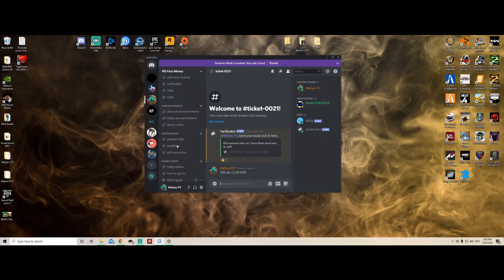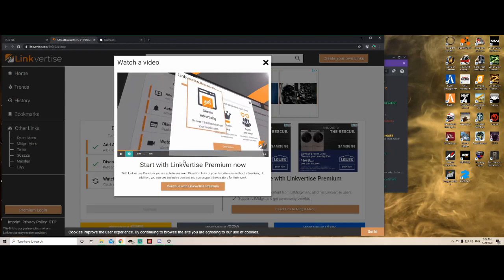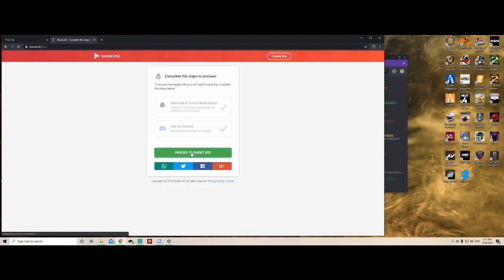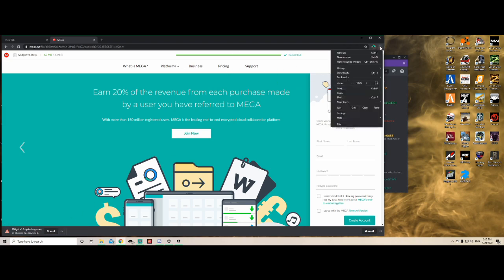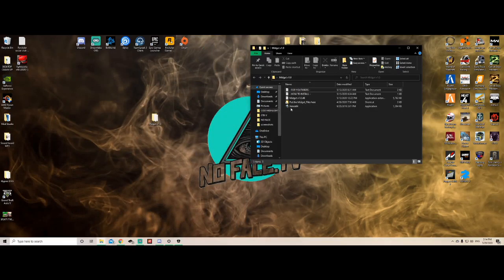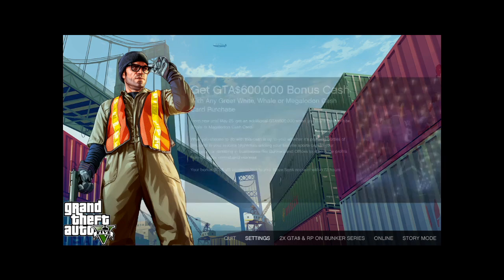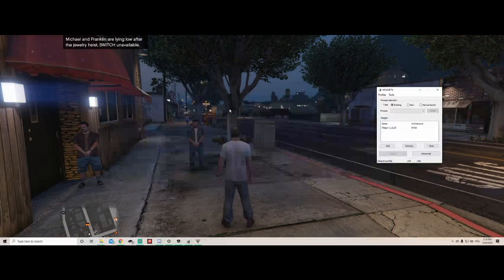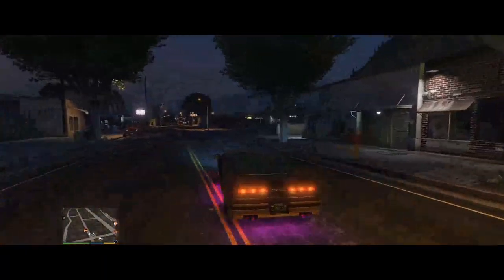Midgxt Tutorial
ATTENTION! NEW VERIFICATION METHOD!!!
GO TO ROLE CHANNEL TO REACT FOR
VERIFICATION!

Get Verified

Get Lobby Invites

Get MEGA DROPS!